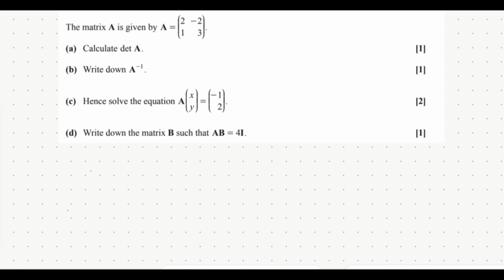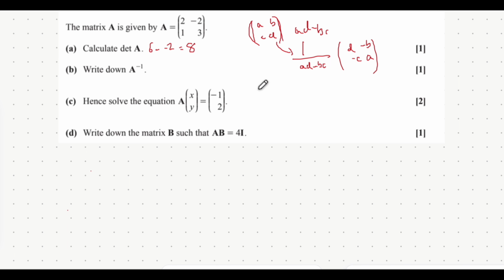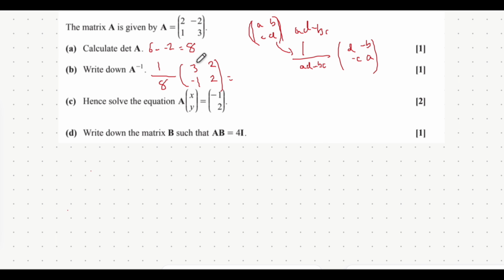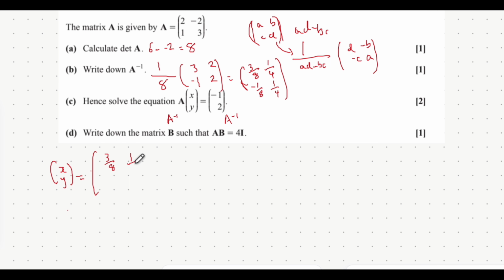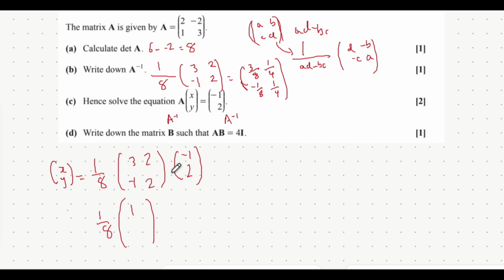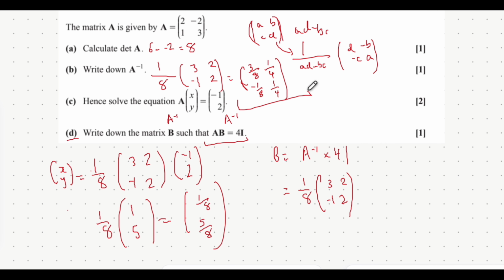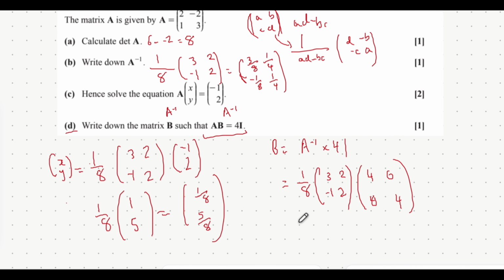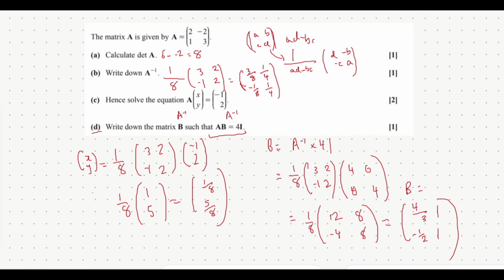2x2 Matrices Exam Question- A Level Further Maths